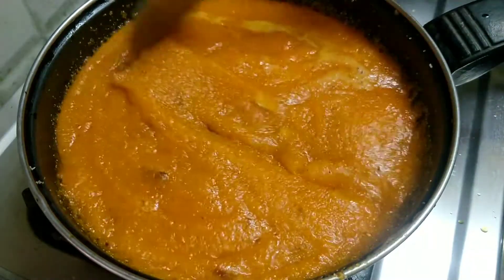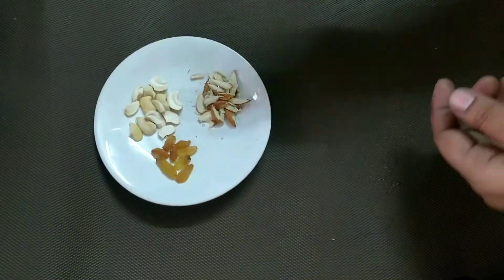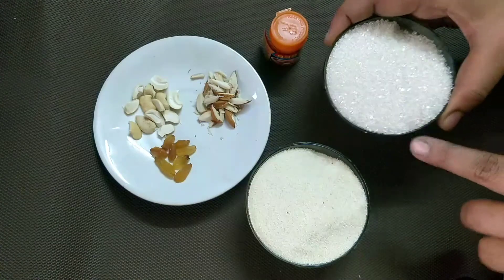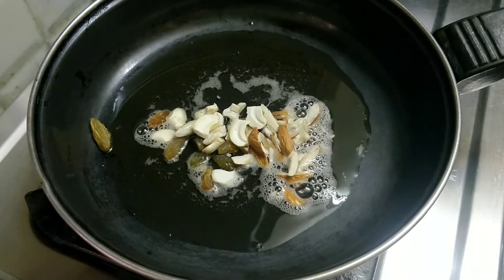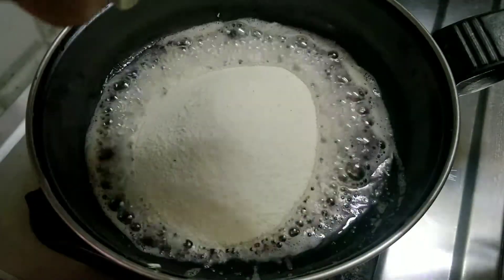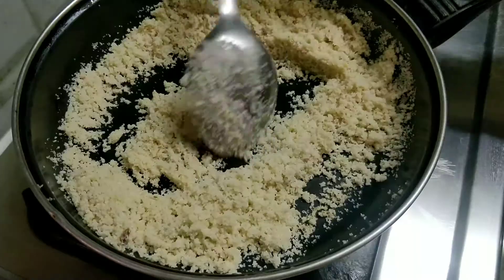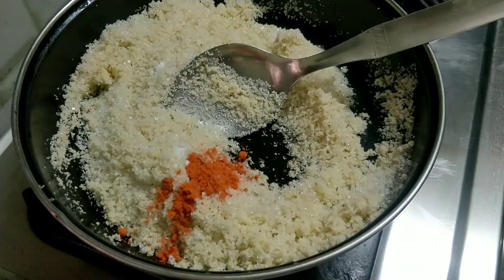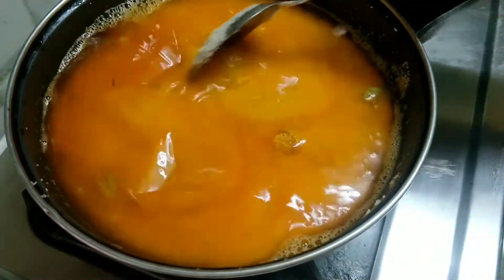Rava Kesari in telugu |Halwa| Dasara Special Kesari halwa |More Info Side| Navaratri Prasadam Recipe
Rava Kesari in telugu | Halwa | Dasara Special Kesari halwa | రవ్వ కేసరి